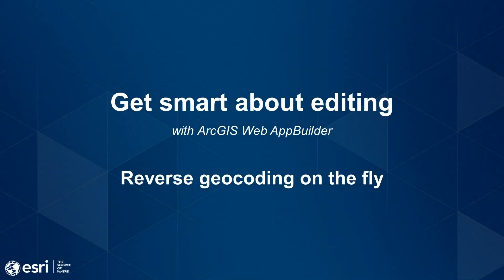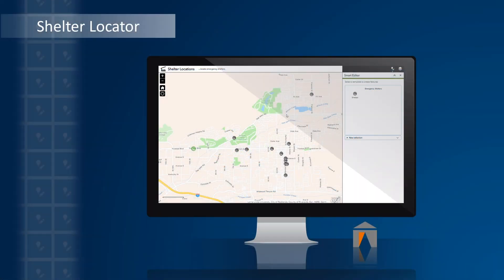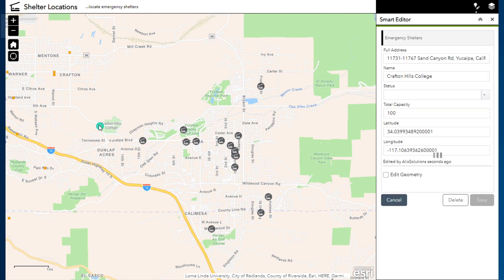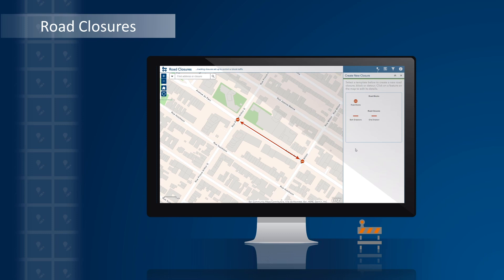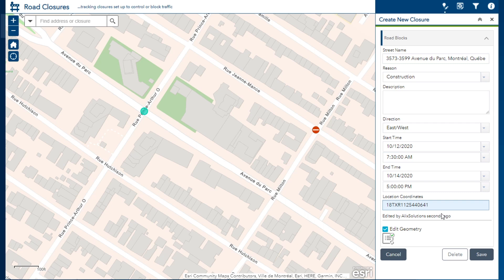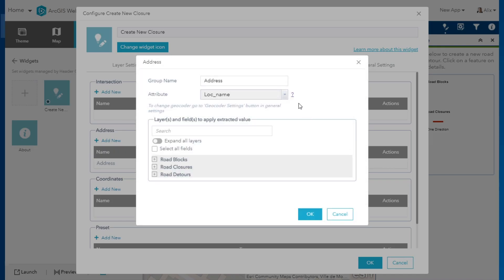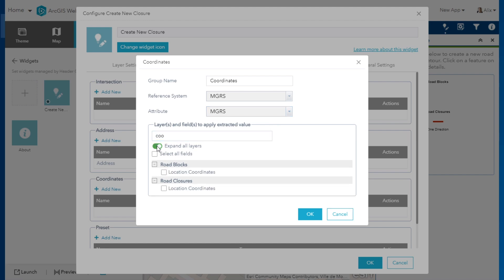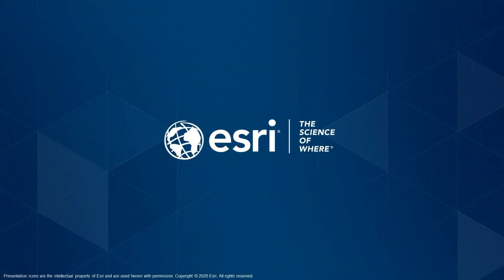Get Smart About Editing - Reverse Geocoding On The Fly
Learn to configure and use the Smart Editor widget to collect location information, such as addresses and coordinates, while editing data.